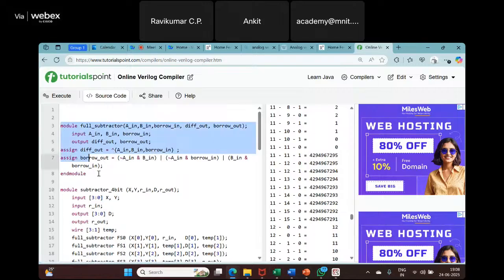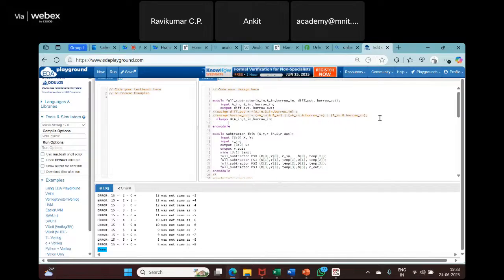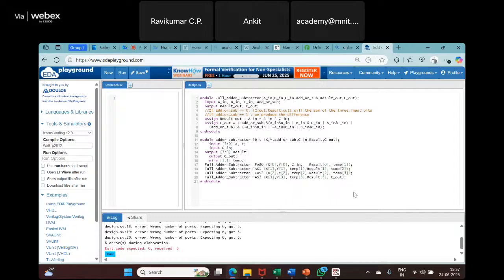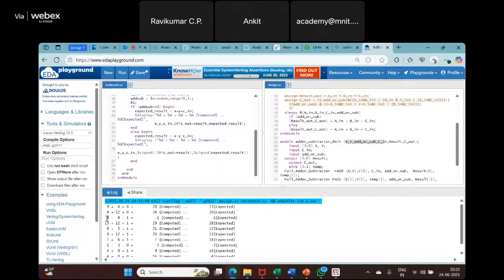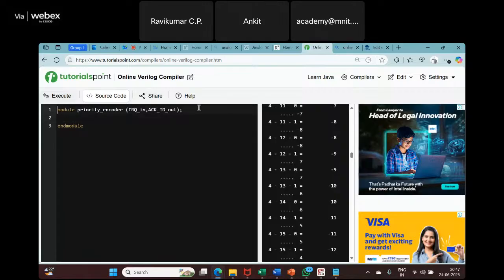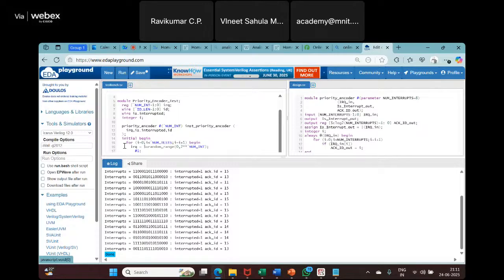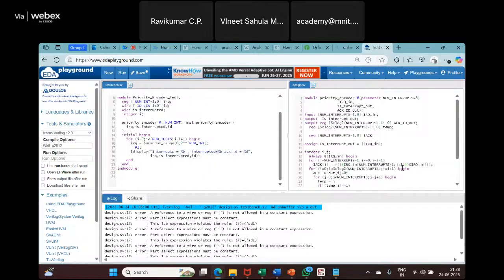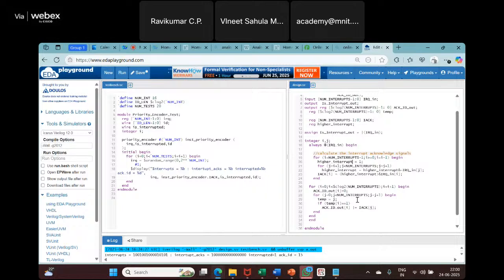Day 2 Foundations of VLSI Design verification